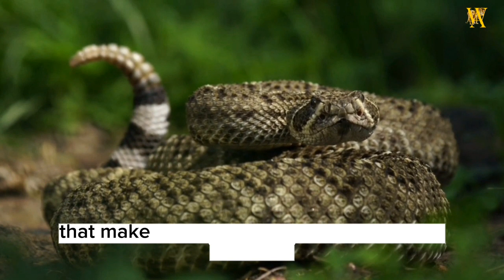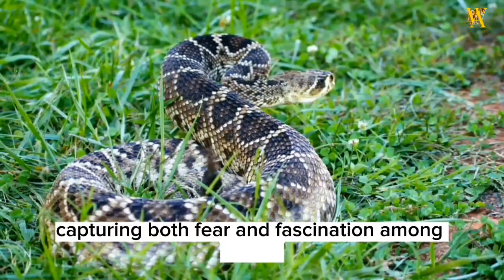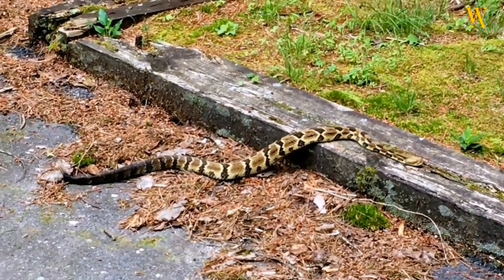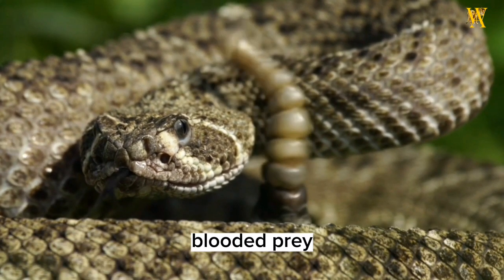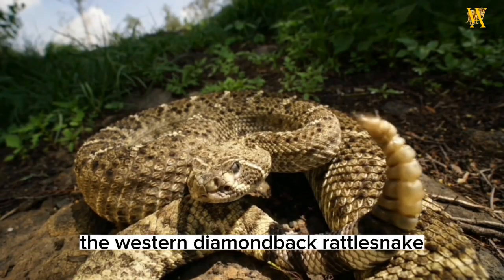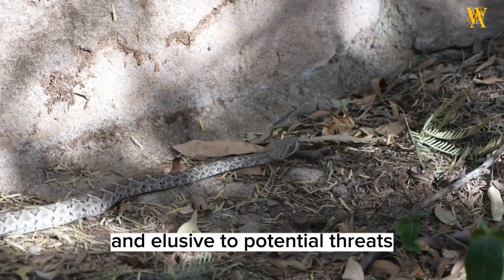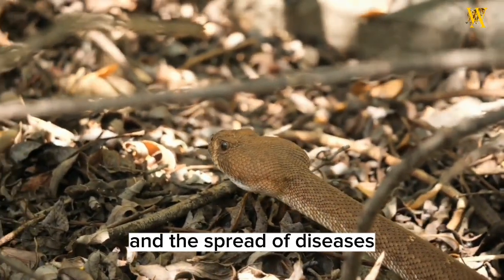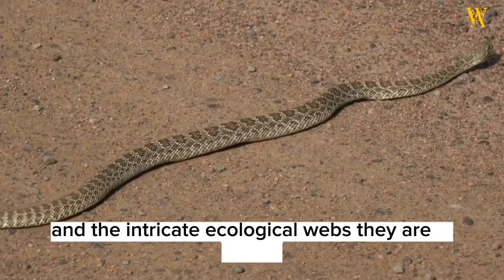Rattlesnake Behavior And Habitats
Have you heard about  Rattlesnake Snake? Have you come across it?
In this video we are going to show you what you need to know about Rattlesnake Snake, Behavior and habitats.